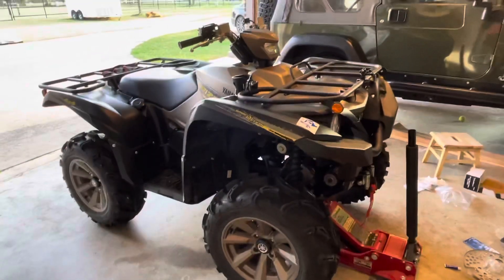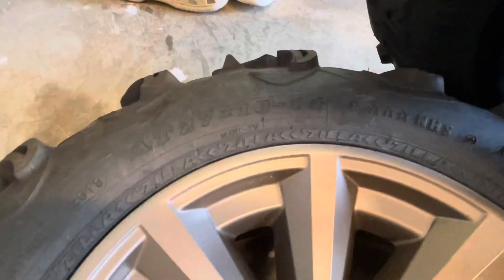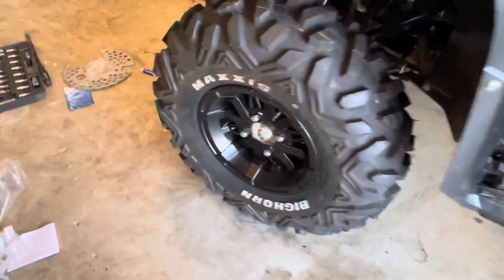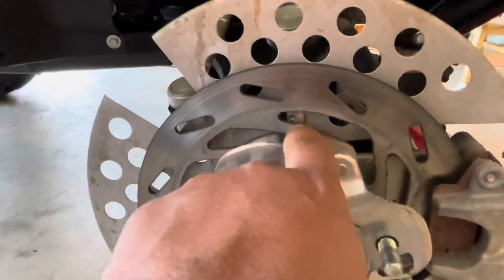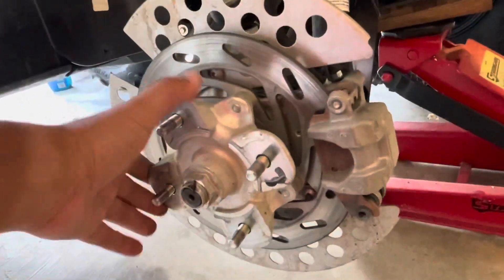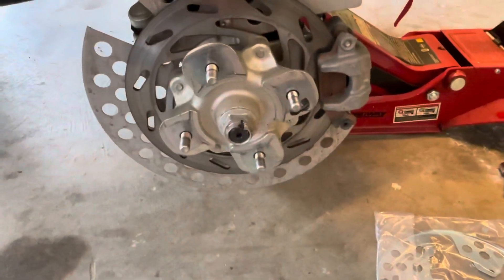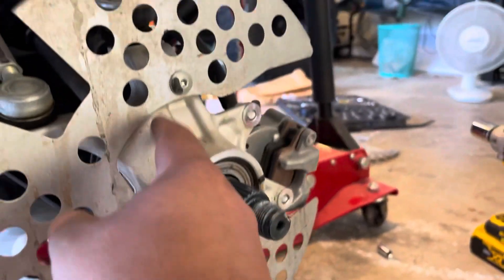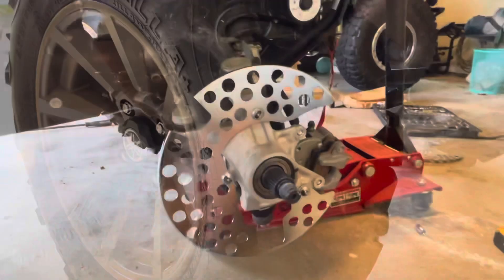Yamaha Grizzly XTR / SE 26” Maxxis Bighorn O.G. 12” Yamaha OEM wheels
Going from 14” square setup to 12” staggered setup